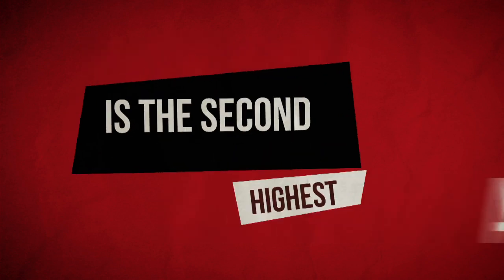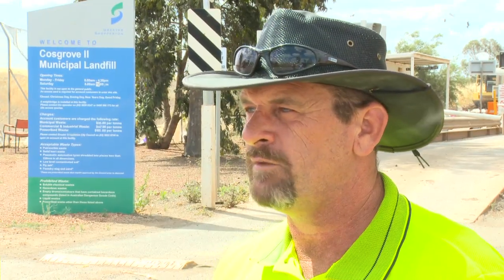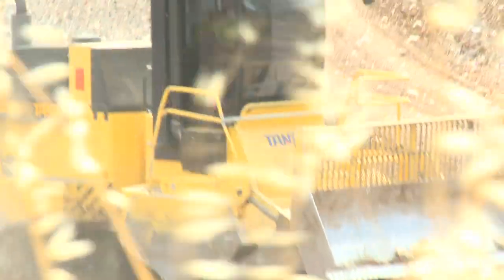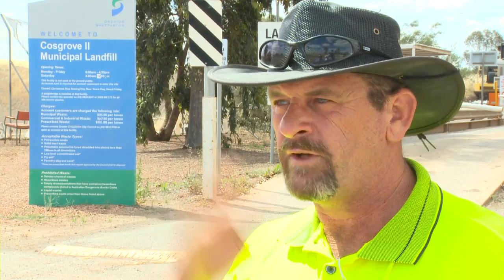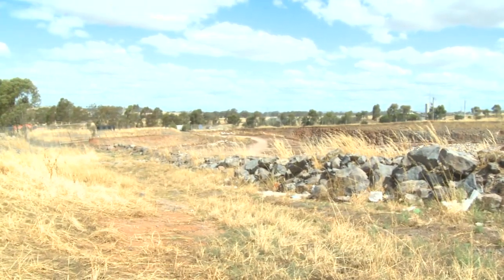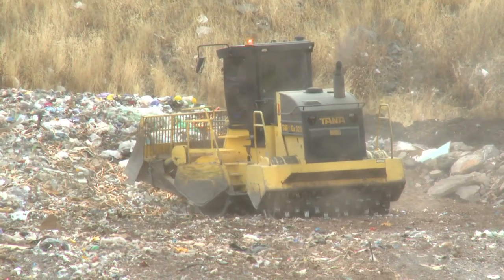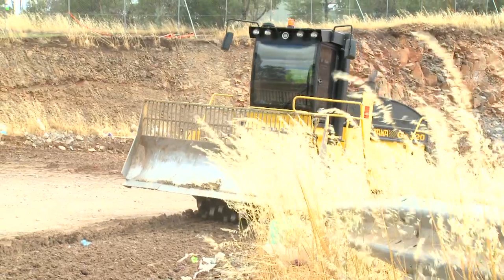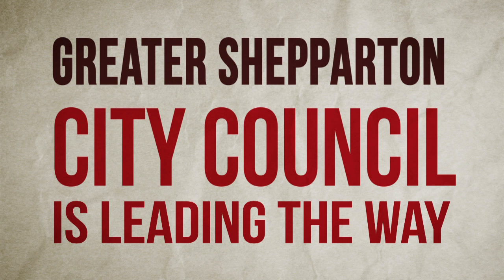Greater Shepparton City Council General Waste Red Lid Bin Process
Ever wanted to know where your general waste goes?
Greater Shepparton City Council explains the process for your general waste or your red lid bin.